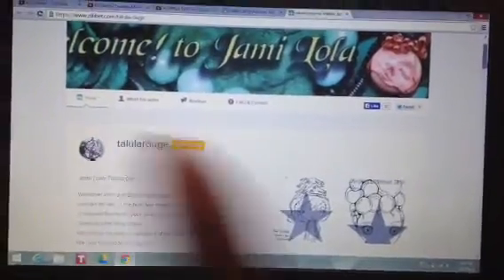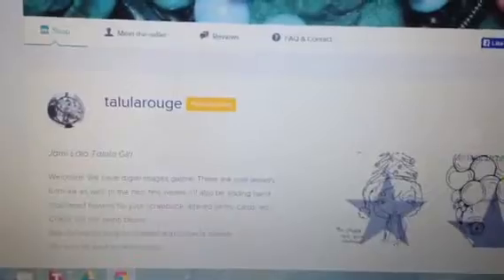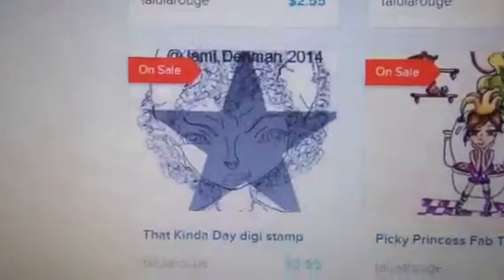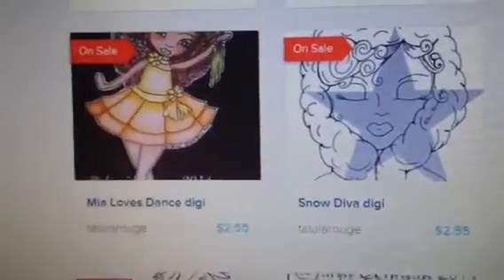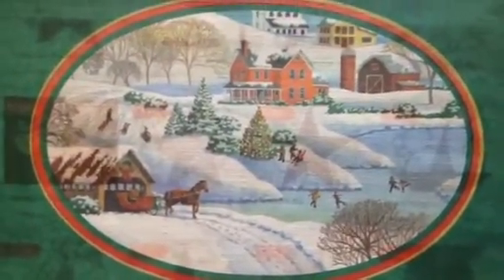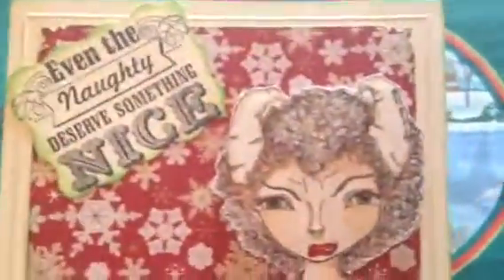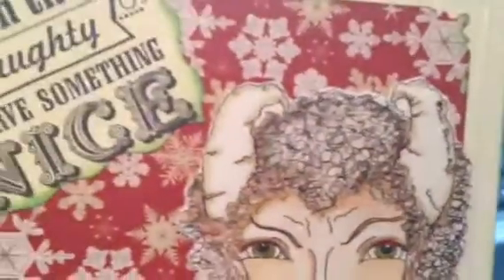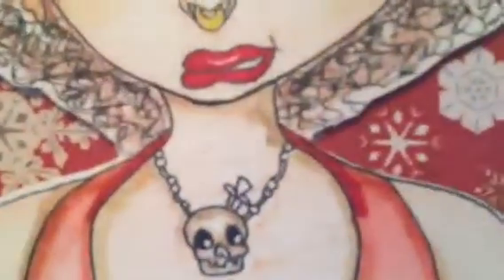Day 7 of 12 Days of Christmas -Talula Girl digis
Where's the hidden?